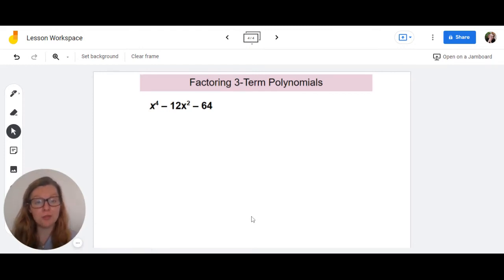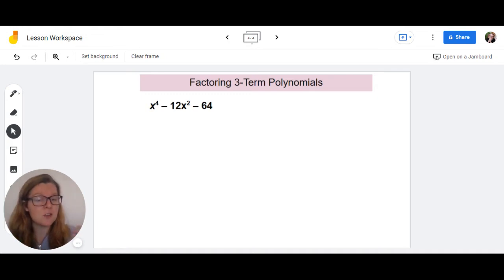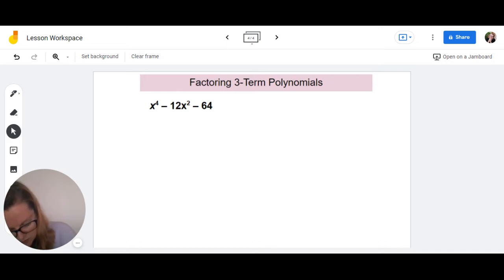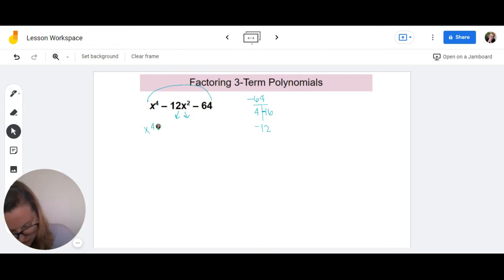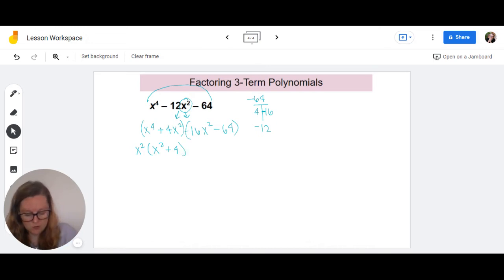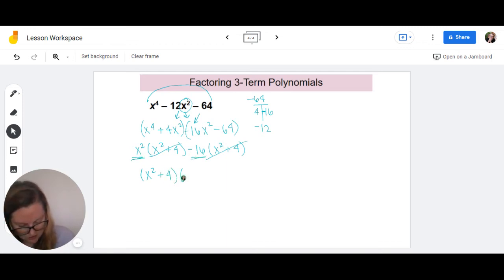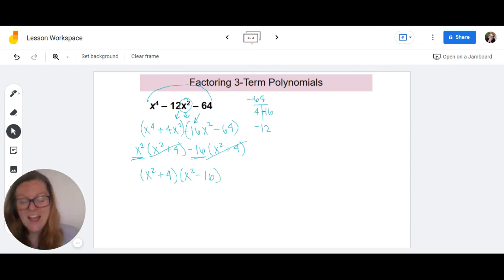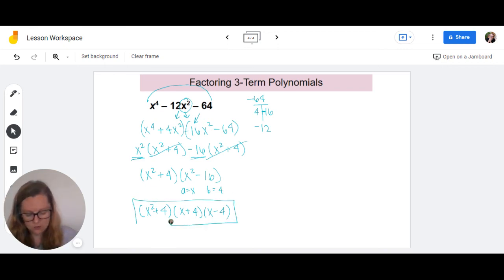2.3 Factoring 3-Terms